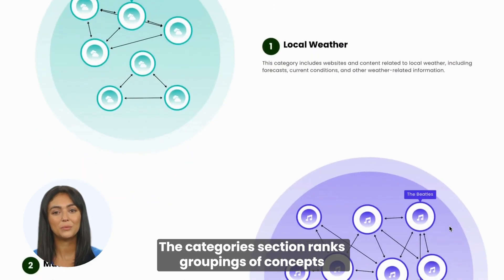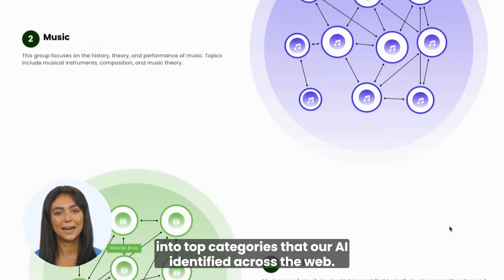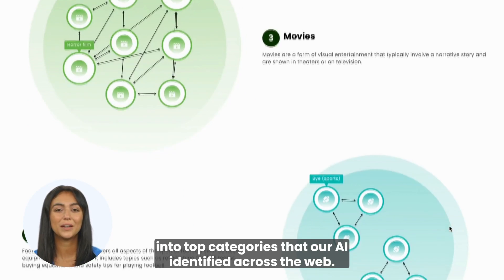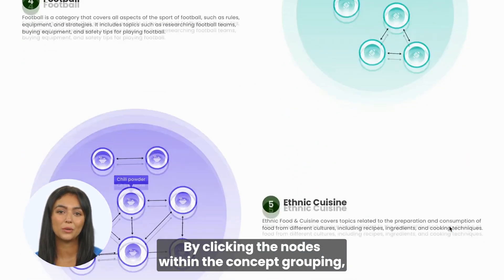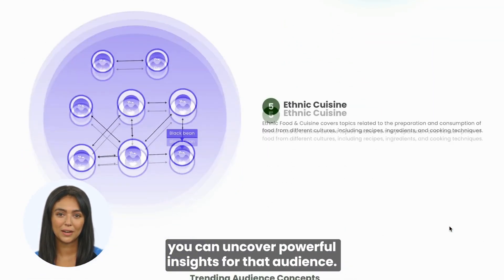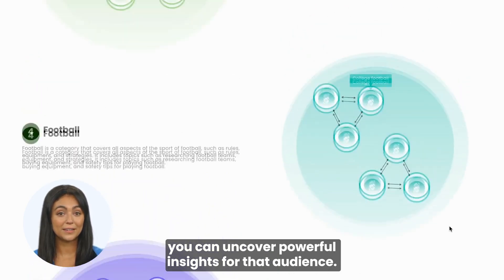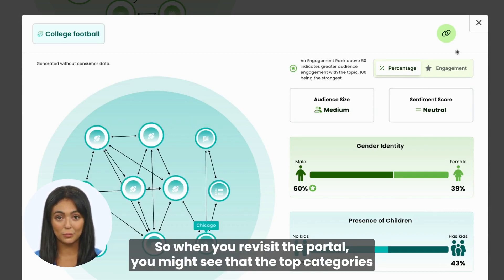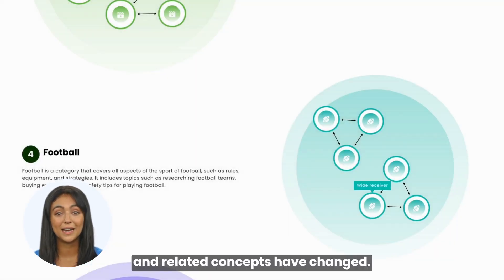Audience Discovery Portal 2.0: Top Categories